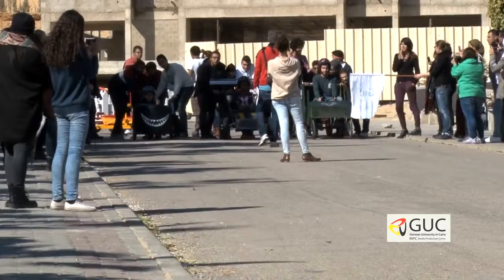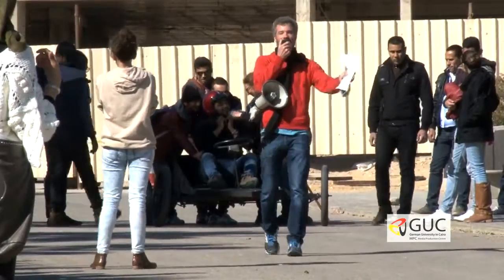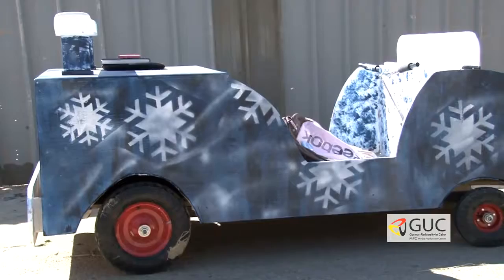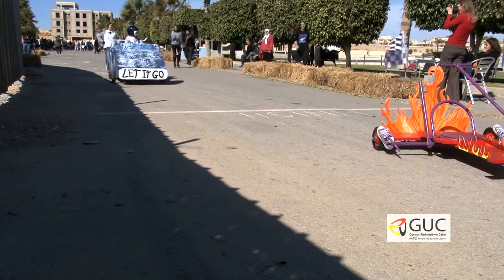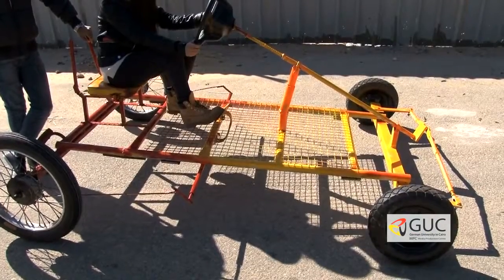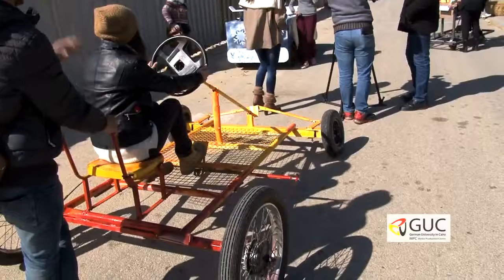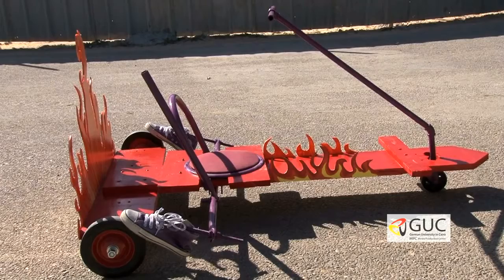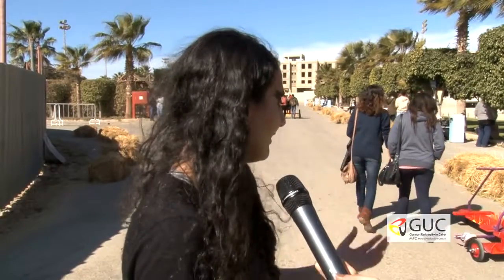Applied Arts Downhill presentation